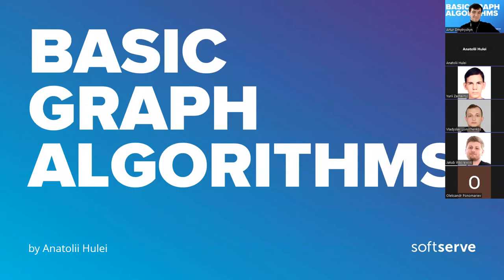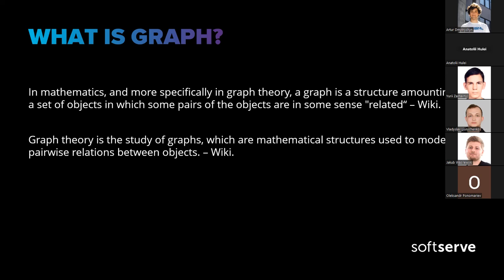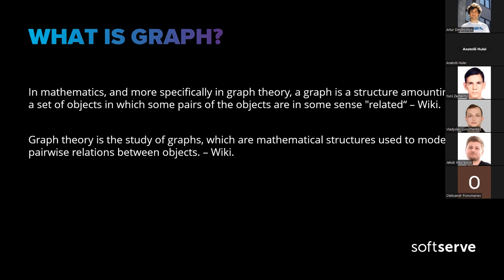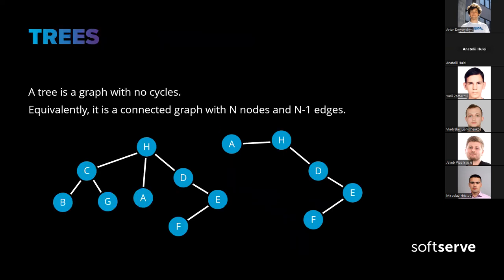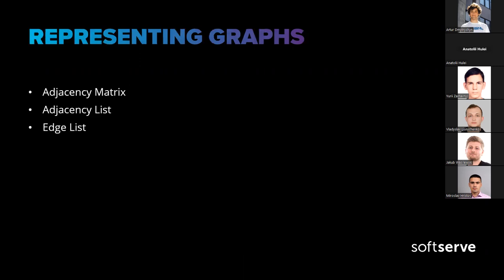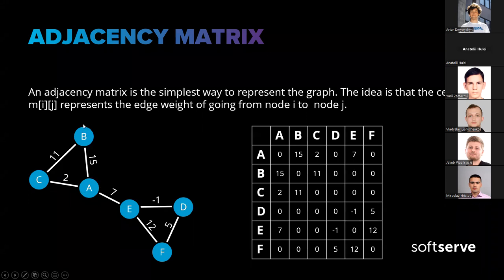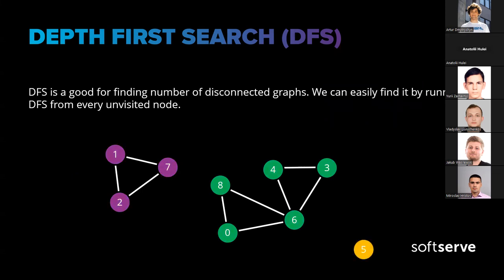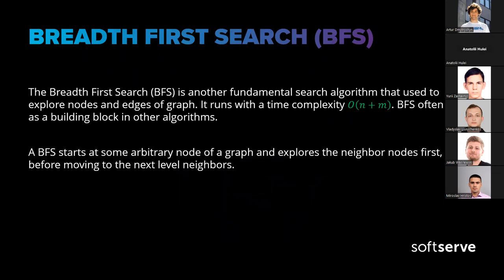Basic Graph Algorithms by Anatolii Hulei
Content:

Described types of graph.
Reviewed 3 types of graph representation.
Described implementation details of Depth First Search and Breadth First Search.